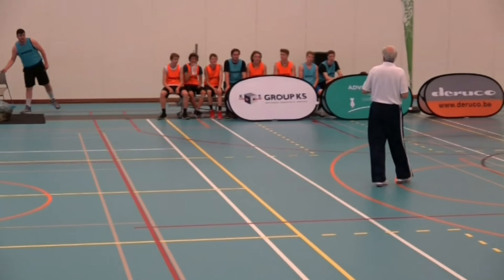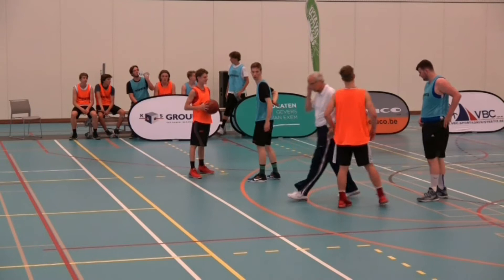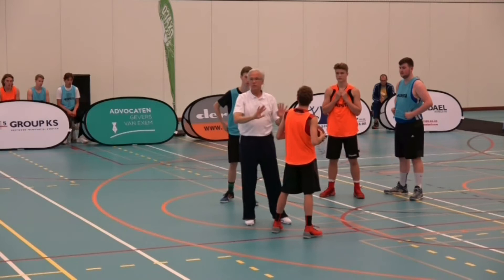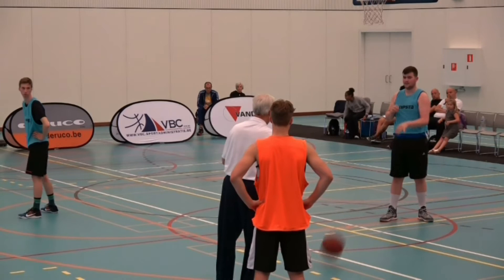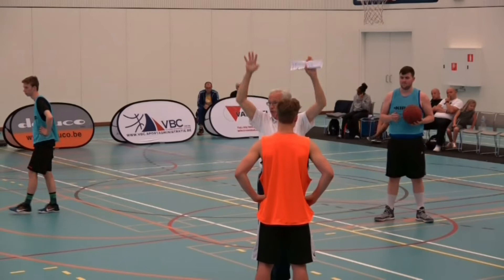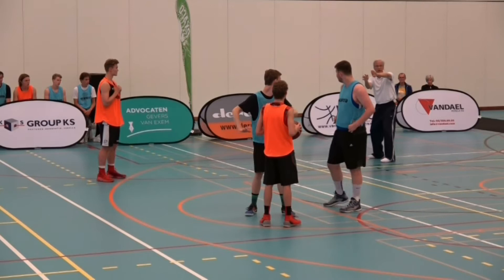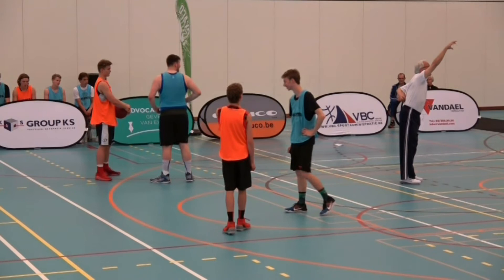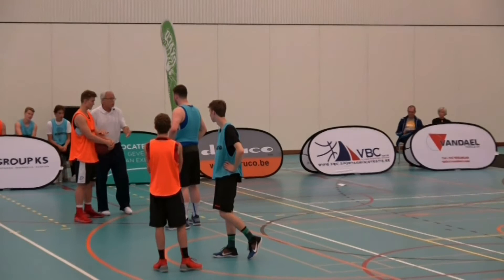KEVIN EASTMAN -Defending the ball screen (Part 2)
Kevin Eastman at the BBCE2017 (June 2, 2017 - Boechout, Belgium)
(DVD 191)

Kevin Eastman Bio :
• 13 years in the NBA
• Los Angeles Clippers VP of Basketball Operations
• Los Angeles Clippers Assistant Coach
• Boston Celtics Assistant Coach
• 11 Years College Head Coach
• 11 Years College Assistant Coach
• 4 Years College Director of Athletics
• NBA World Championship with the Boston Celtics in 2008
• NBA Finals with the Boston Celtics in 2010
• 2 NBA All Star Games in 2008 and 2010
• Top 3 NBA Regular Season Winning Records with LA Clippers
• Has worked with or coached these NBA All Stars: Chris Paul,
Lebron James, Blake Griffin, Deandre Jordan, Paul Pierce, Kevin
Garnett, Kobe Bryant, Kevin Durant, Anthony Davis, Lamarcus
Aldridge, Ray Allen, Kyrie Irving, Kevin Love, Demar DeRozen,
John Wall, Demarcus Cousins
• Elected to High School and College Hall of Fame – Haddonfield
Memorial HS (NJ) and University of Richmond (VA)
• Consultant to Nike Basketball, working with Nike’s Elite College and
• Earned his bachelor’s and master’s degrees from the University of
Richmond
• Founded (2009) and directed Coaching U LIVE, an annual clinic for
coaches of all levels, attracting hundreds of coaches each summer.
• Founded (2017) Elite Training Camp, a two-day event including
coaching and career development sessions